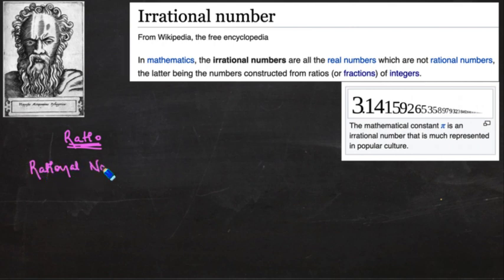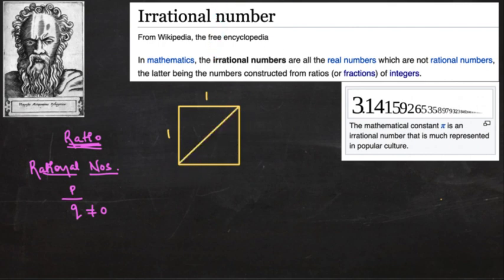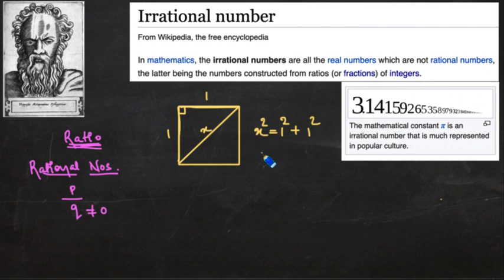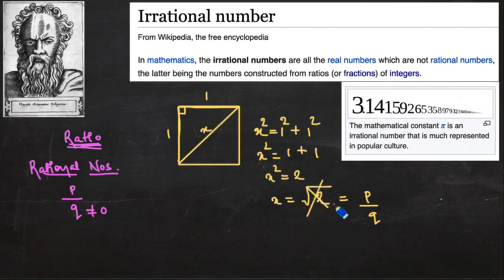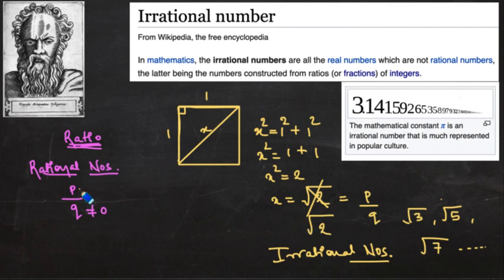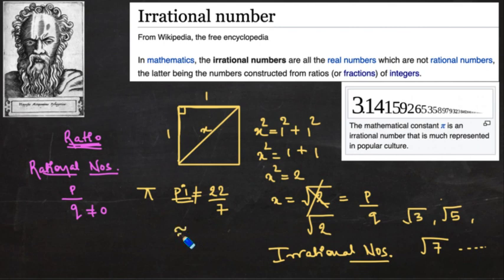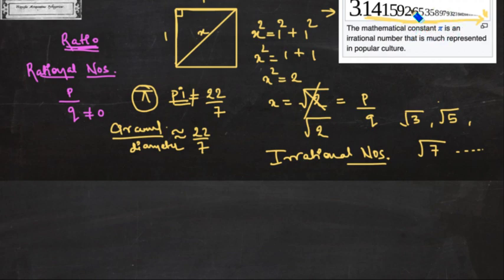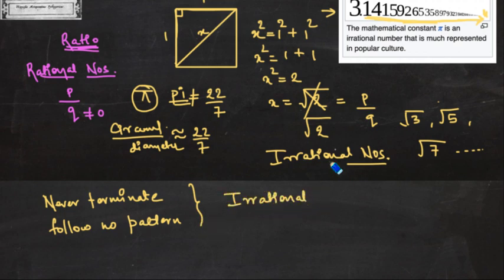What are irrational numbers? | Number Systems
Understand what are irrational numbers and how we can define them.